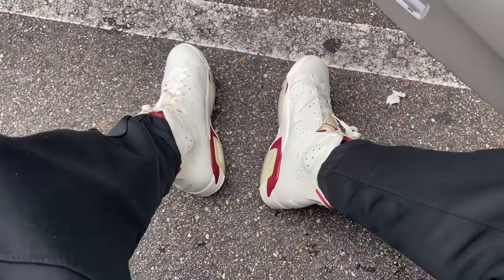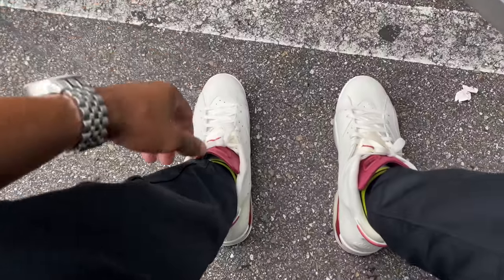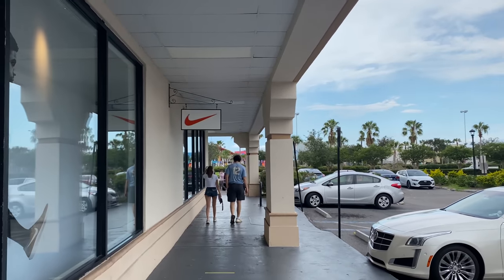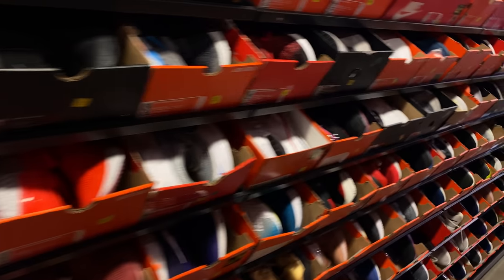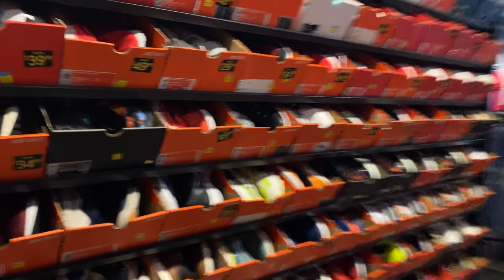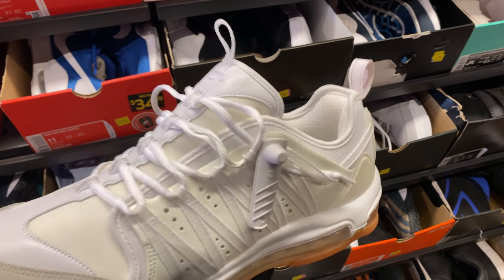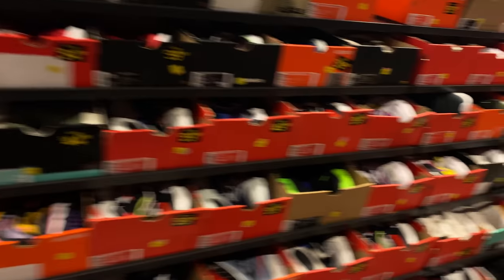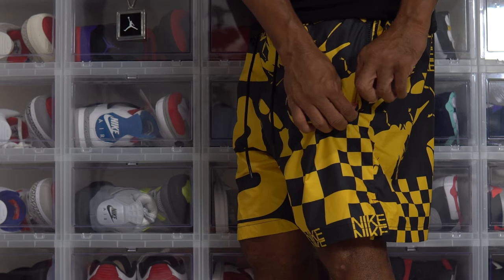Nike Outlet Clearance Store Shopping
When shopping at the Nike Outlet Clearance store on international Dr. Peep the video.

Mailing Address
Frank Nitty
11310 S Orange Blossom Trail
Suite# 351

Username: Fawhall